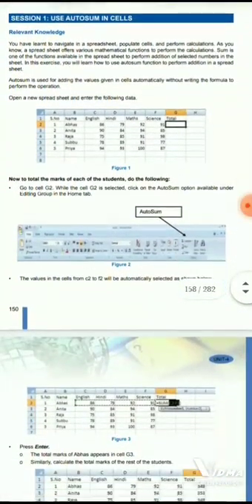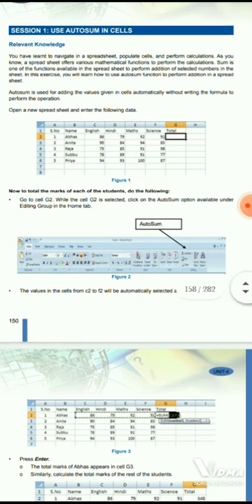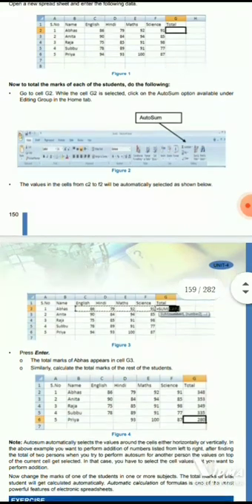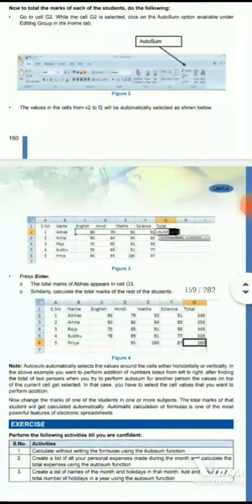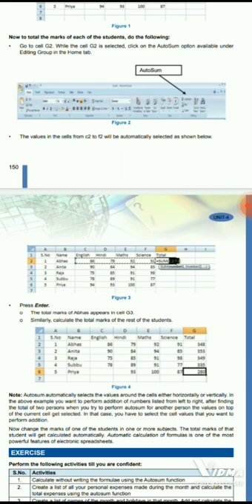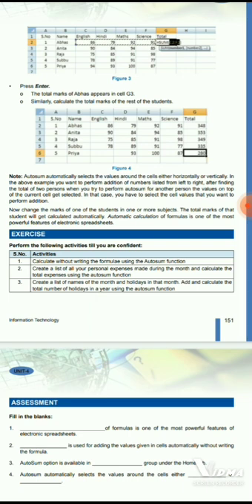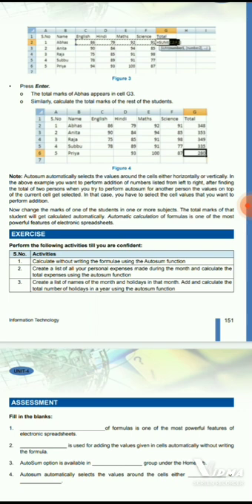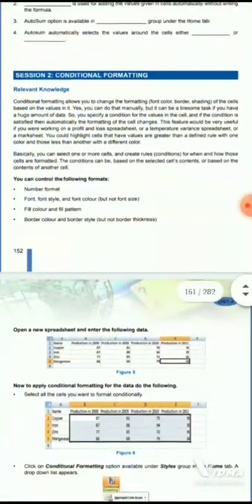IT 402 CHAPTER 4 SESSION 1